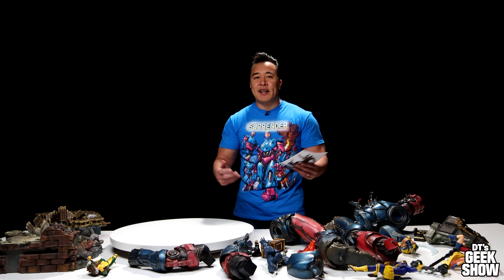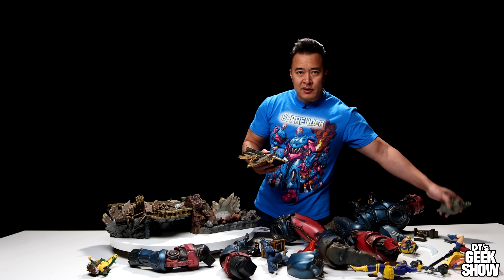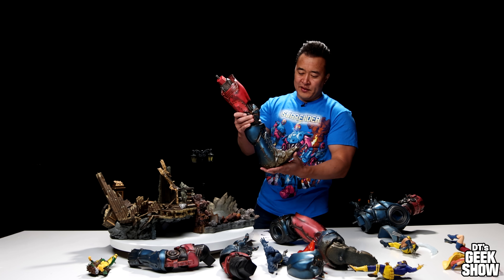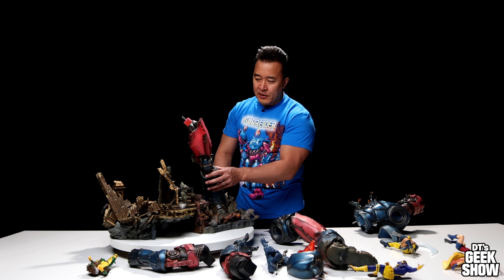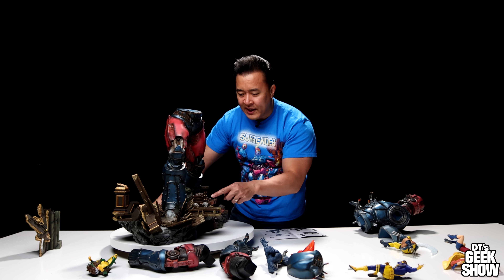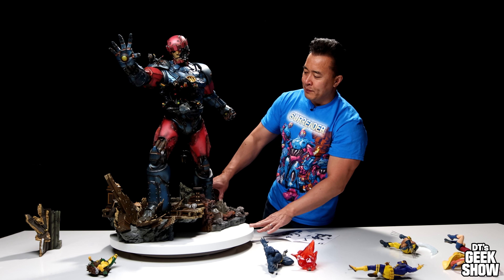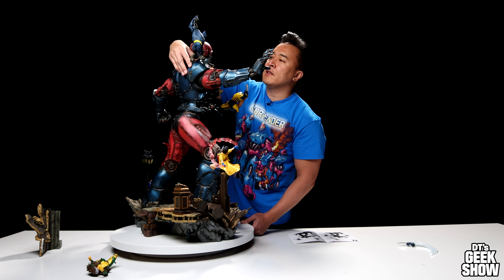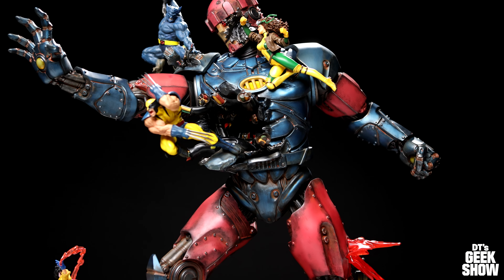I Built The X-MEN VS. SENTINEL DIORAMA by Iron Studios...and HAD TO RETURN IT!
Here is my extended assembly video of the Iron Studios X-Men vs. Sentinel #1 (Part of their 3 Sentinel diorama). Very nice statue for X-Men fans.  Unfortunately, mine came damaged and had to get returned.  If you want to see my full unboxing and review and see my thoughts on this statue vs The 1/6 scale XM Studios X-Men vs. Sentinel diorama,